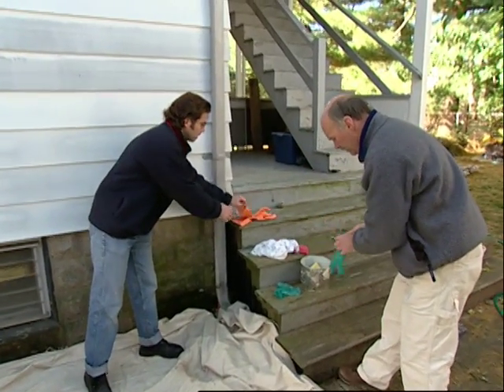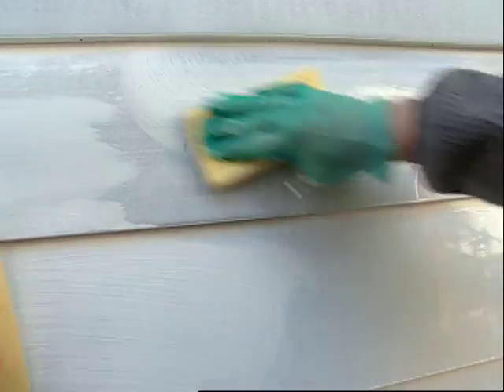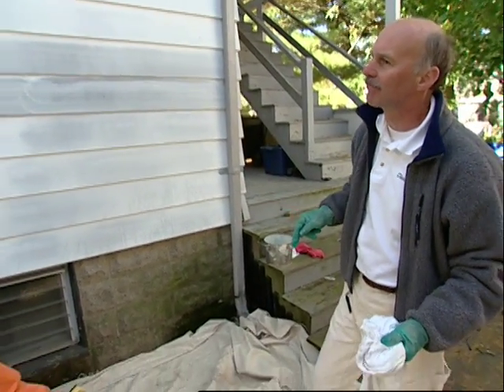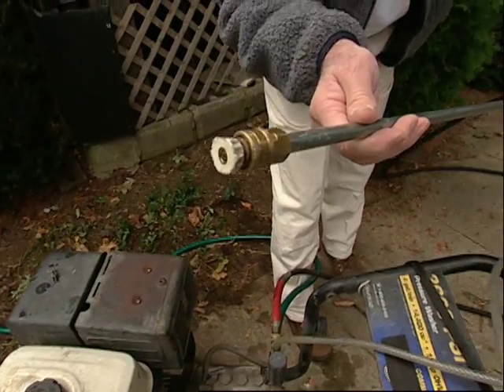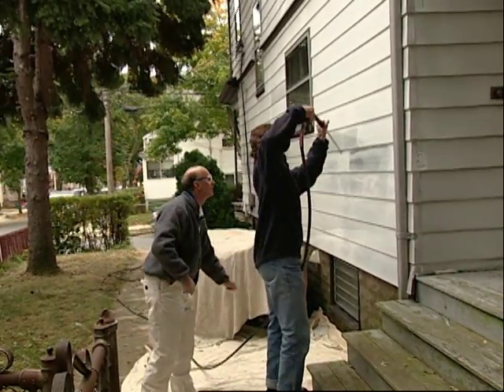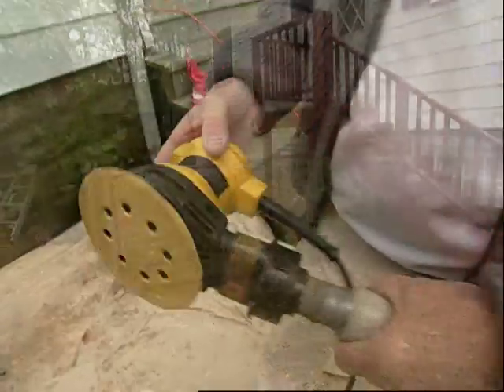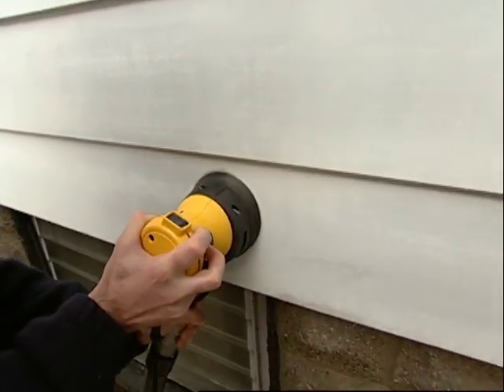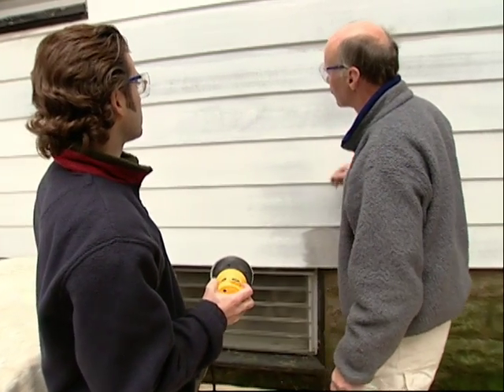How to Prepare Aluminum Siding for Paint | This Old House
Painter Jim Clark shows how to ready old, faded aluminum siding for a fresh coat of paint. (See below for a shopping list and tools.)

Shopping List for How to Prepare Aluminum Siding for Paint:
- rubber gloves
- abrasive pads
- chlorine bleach and TSP (tri-sodium phosphate)
- 100-grit abrasive disks

Tools for How to Prepare Aluminum Siding for Paint:
- ladder
- pressure washer, can be rented for $50 to $75 a day
- random-orbit sander
- 2-gallon bucket
- safety goggles
- wet/dry vacuum with HEPA filter